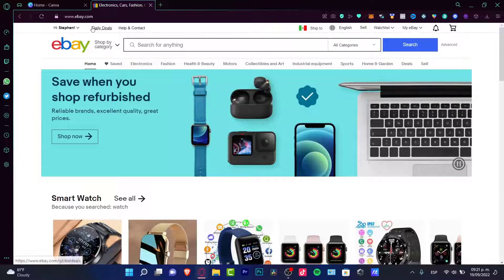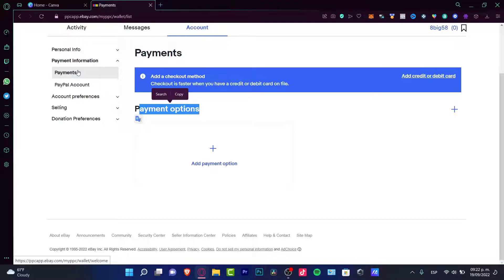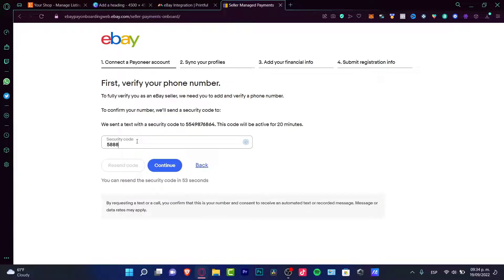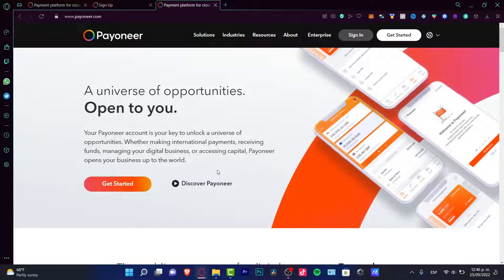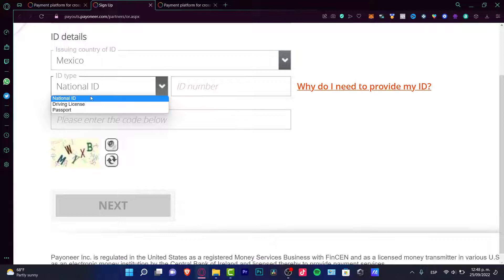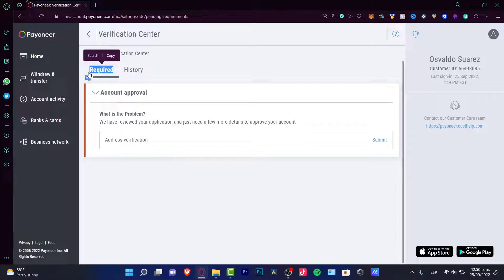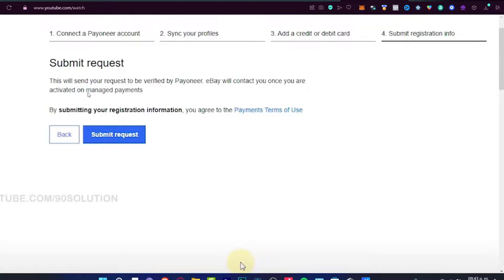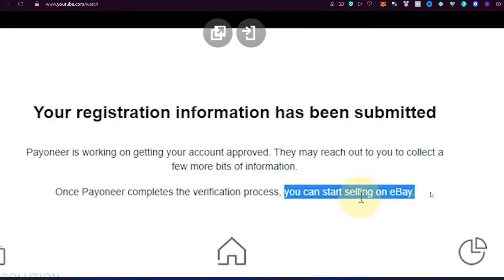⭐️ How To Connect Ebay To Payoneer in 2026 (Step by Step)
To connect your eBay account to Payoneer, simply follow these steps:
1. Log in to your eBay account and go to My eBay.
2. Under the "My eBay Views" section, click on the "Payments" tab.
3. Click on the "Link my PayPal and Payoneer accounts" link.
5. You will be taken to the Payoneer website to authorize the connection. Simply enter your Payoneer login credentials and click on the "Allow" button.
6. That's it! Your eBay and Payoneer accounts are now linked and you can start receiving payments through Payoneer.